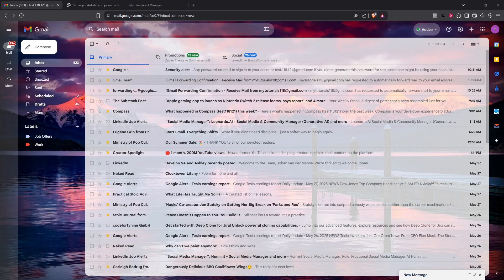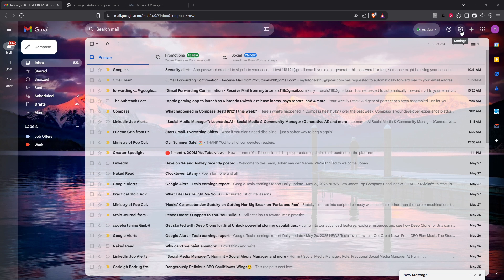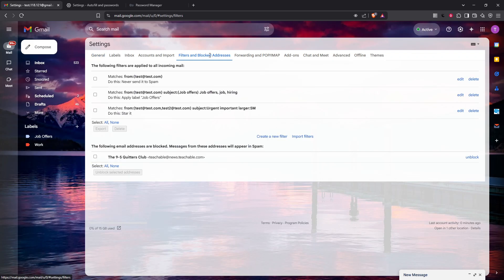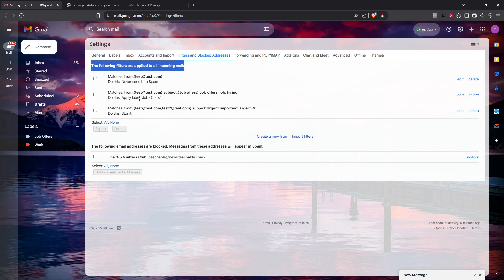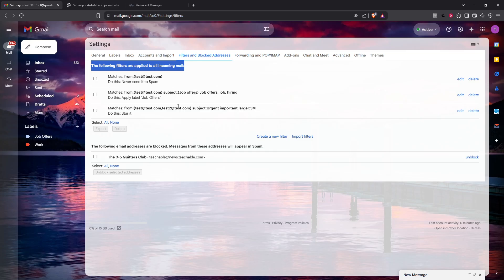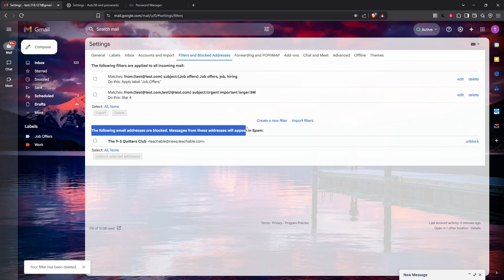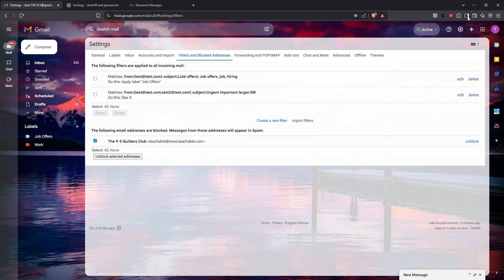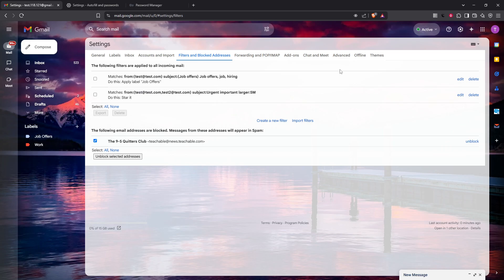How To Stop Emails Going to Trash in Gmail [2025 Full Guide]